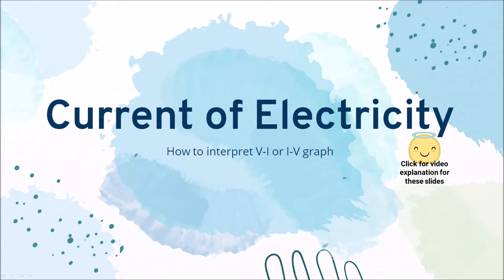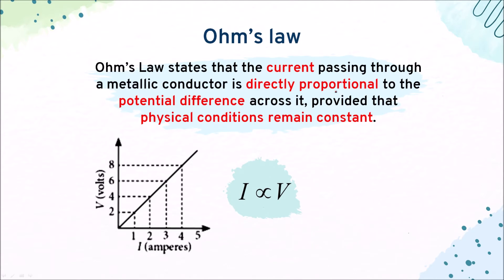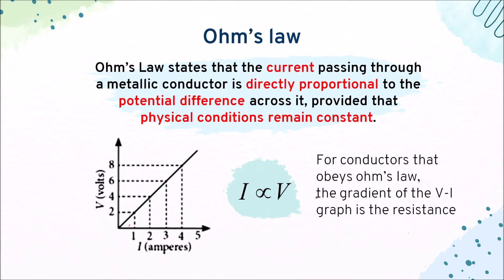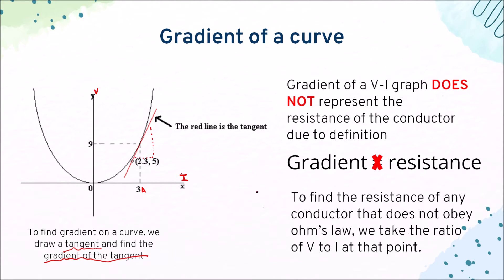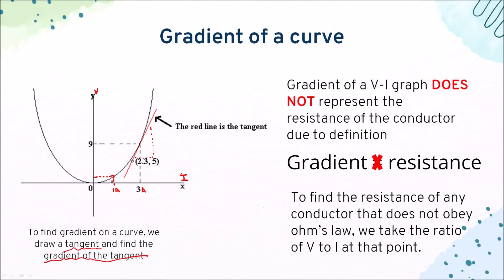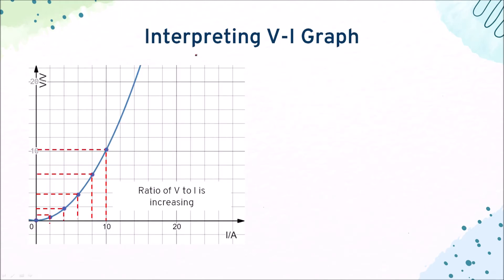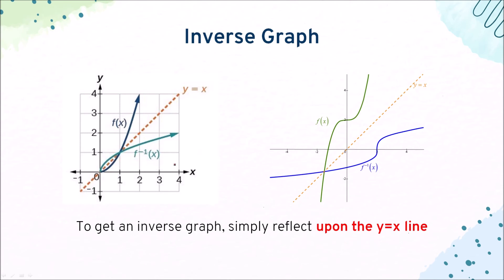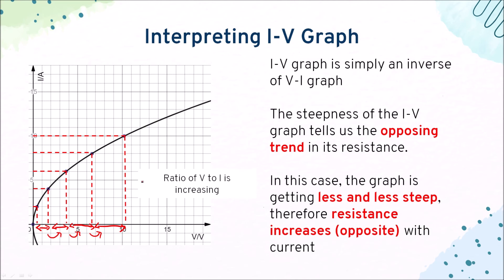[RGS Year 4] - Current of Electricity - How to Interpret V-I or I-V graphs